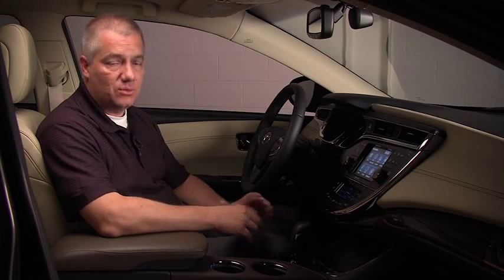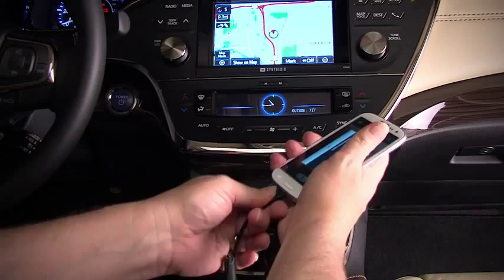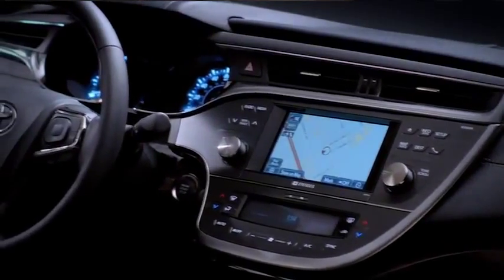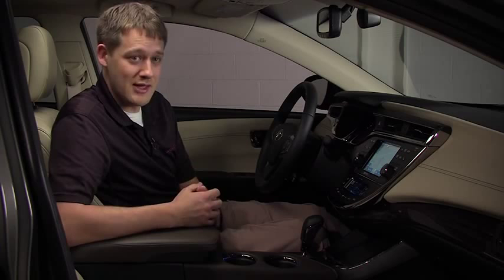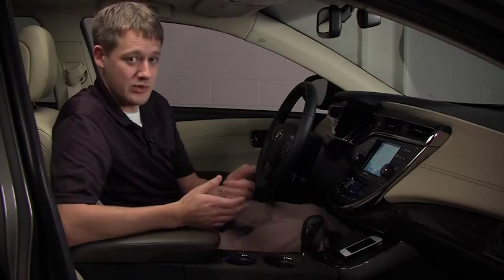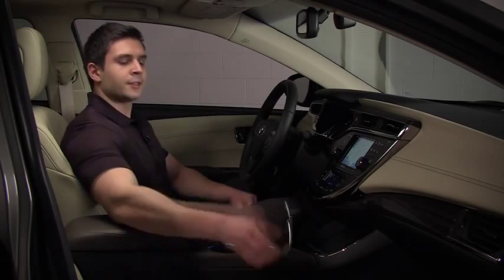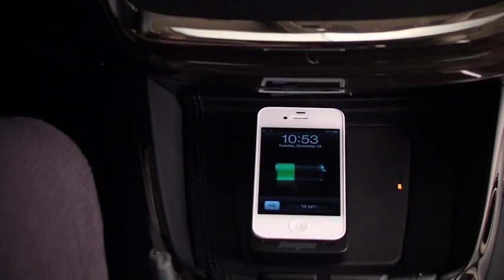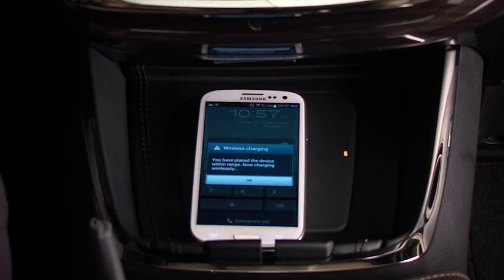2013 Toyota Avalon's Qi Wireless Charging System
Toyota engineers discuss the new Qi Wireless cell-phone charging system in the 2013 Avalon Hybrid.

Source: Autoblog.com